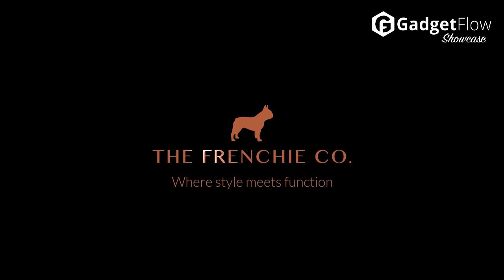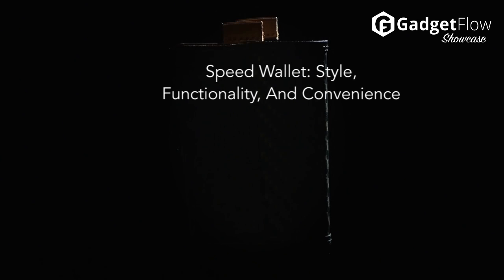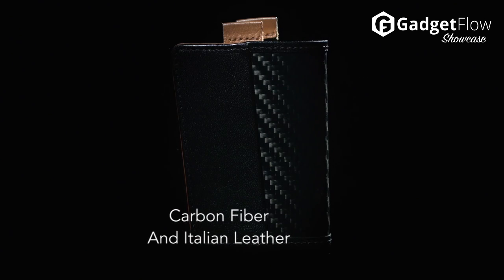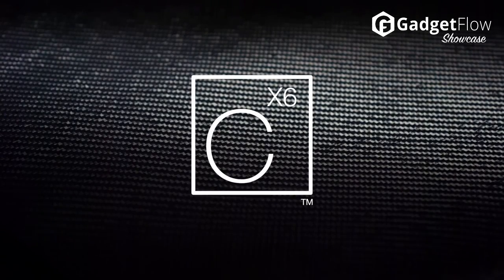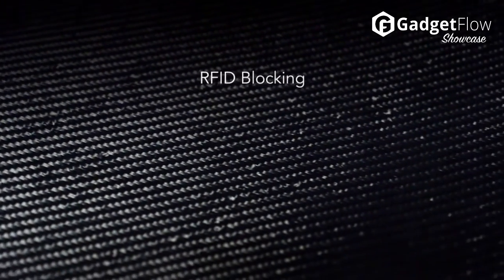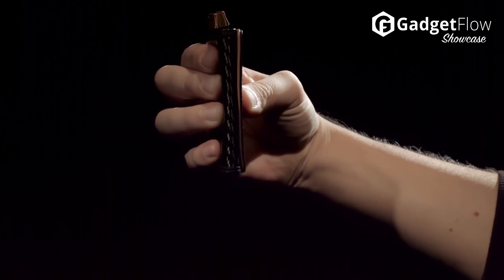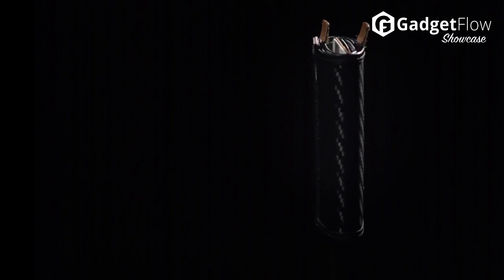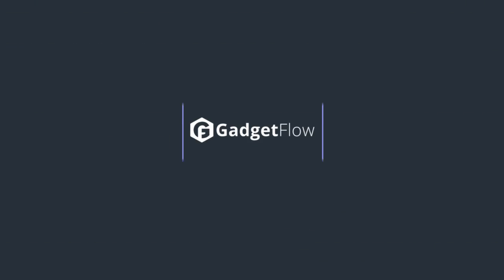Frenchie Co. Speed Wallet In Carbon Fiber - GadgetFlow Showcase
Frenchie Co. Speed Wallet is built with quality and ease of use in mind. Made of calfskin and designed with minimalism, the Speed Wallet is meant for busy people.